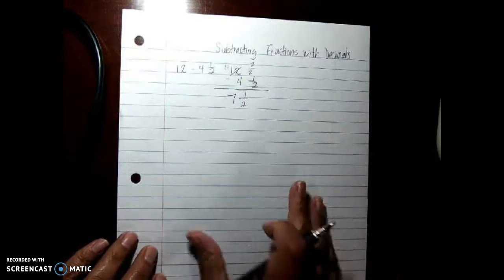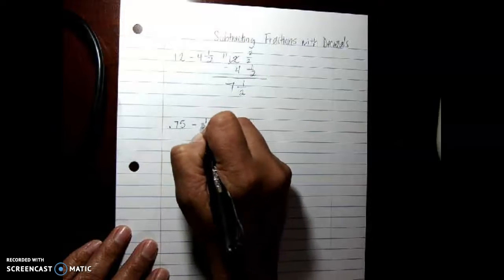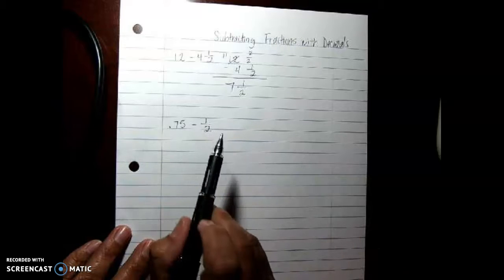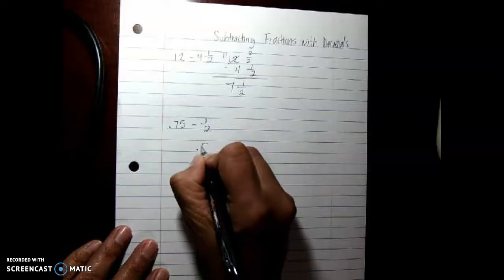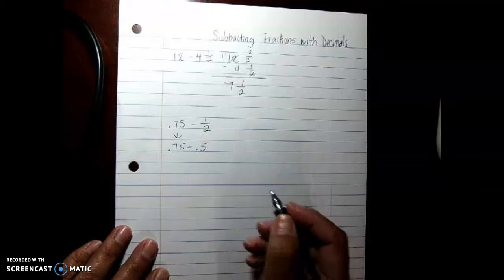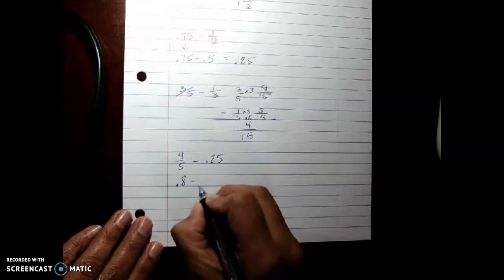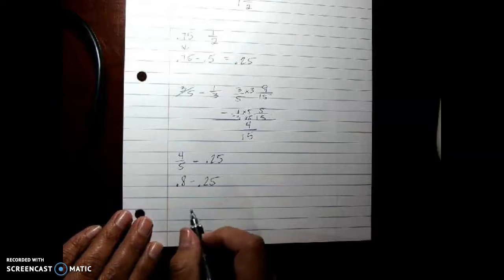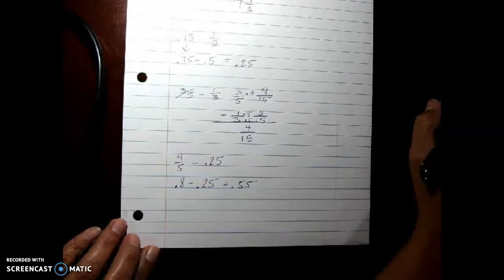subtracting fractions with decimals (rational numbers)